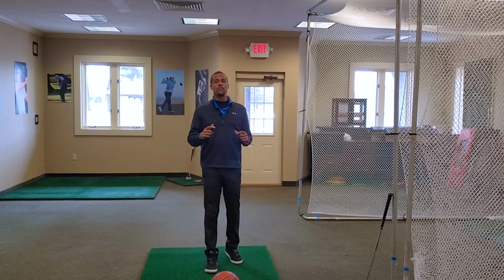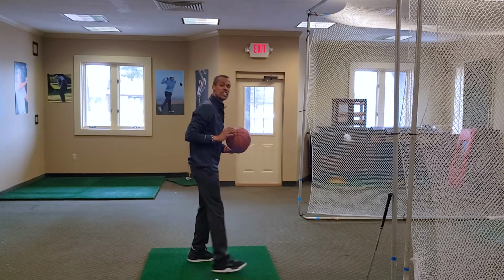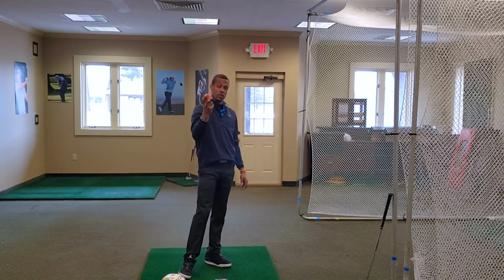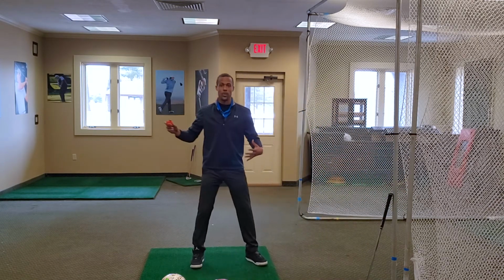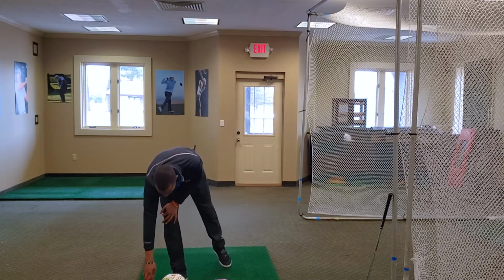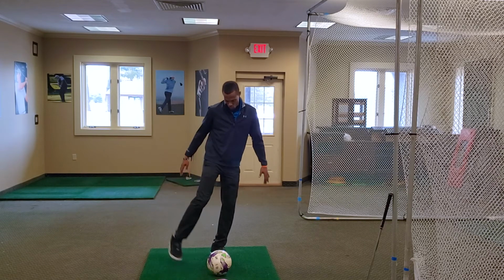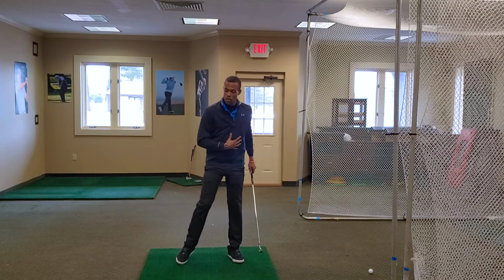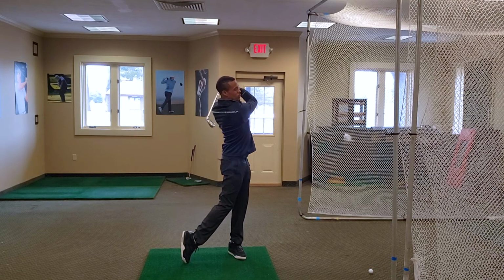Let's Talk Impact!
Let's talk about impact position, by using other sports! Remember golf is a sport...